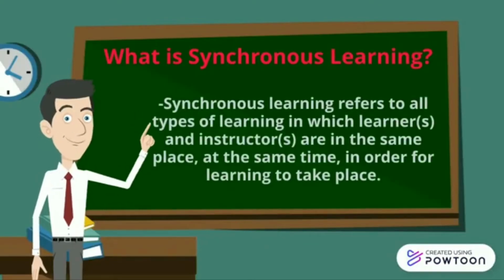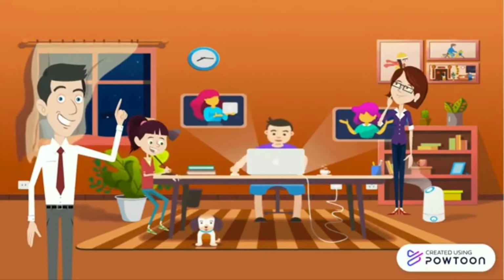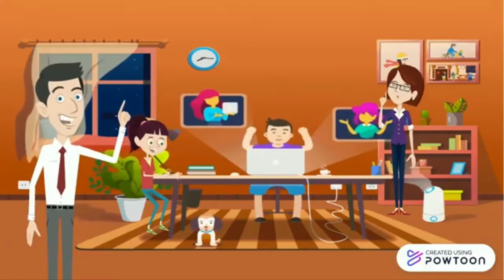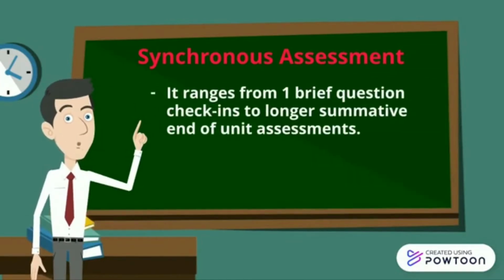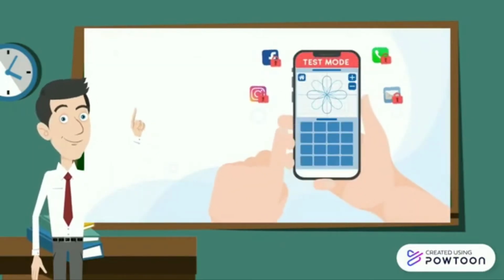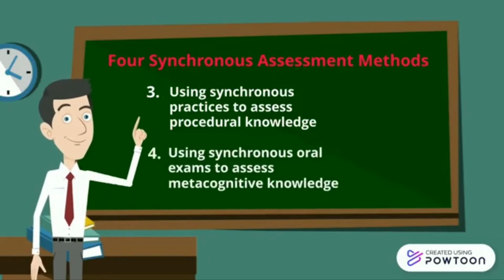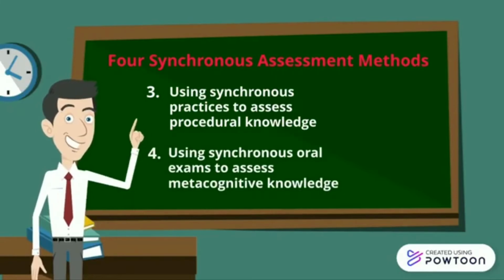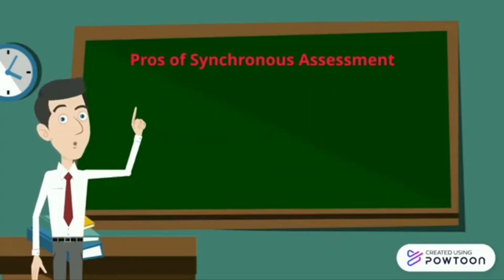Synchronous Assessment Method